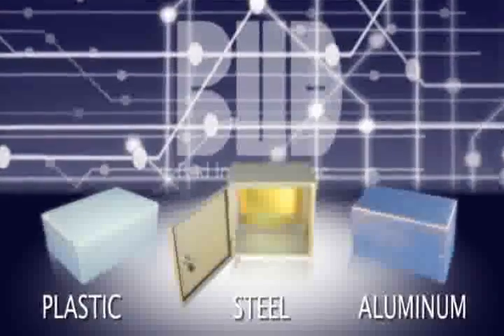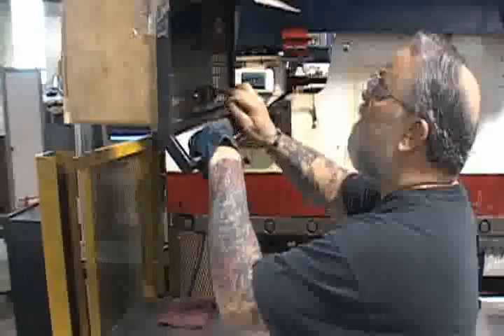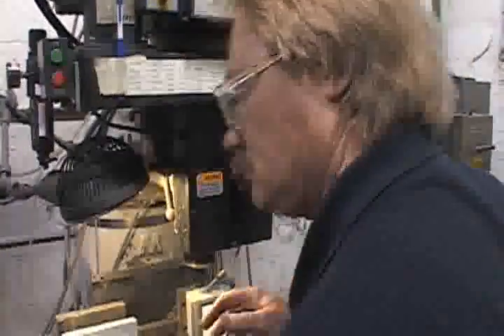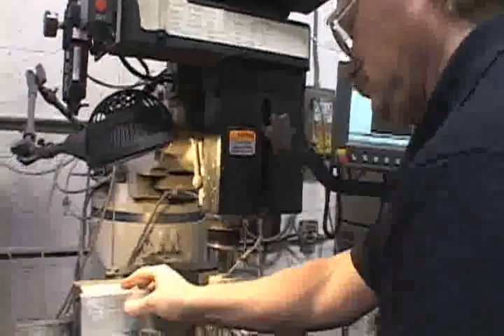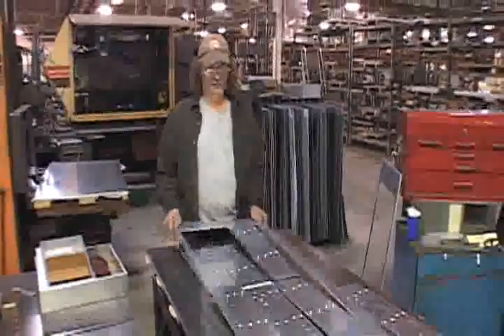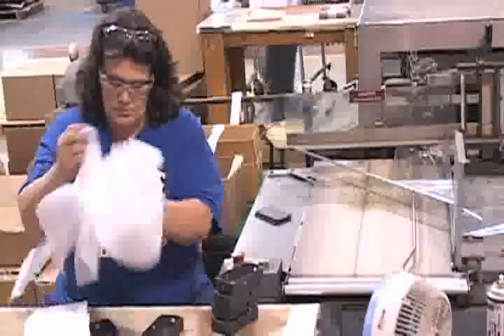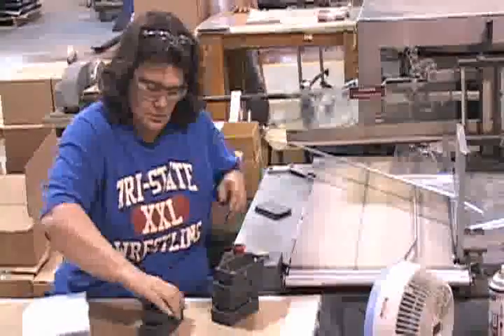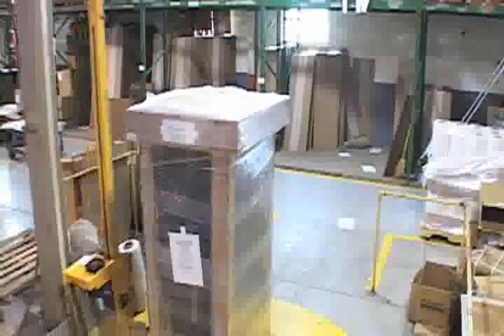How to select Plastic Custom Electronic Enclosure Products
Bud Industries is the leader in modified or custom plastic electronic enclosures.  These units safely protect sensitive electronic equipment used for industrial, medical, control, or alternative energy applications.  This video suggests how easy it is to obtain the unit that uniquely fills your requirements.

Learn how to inexpensively modify standard enclosures.